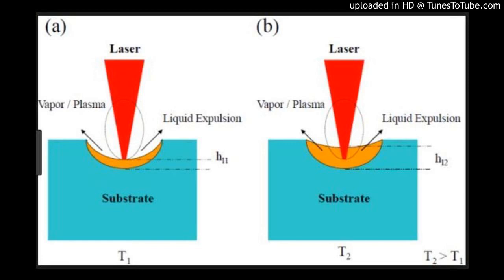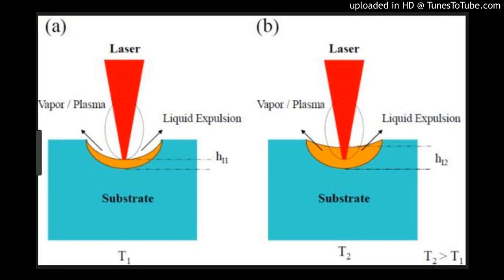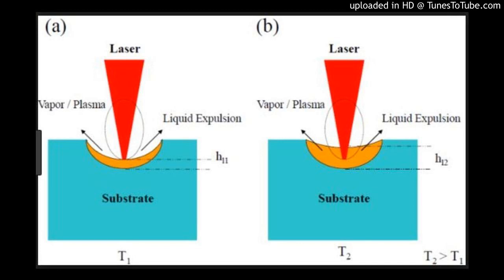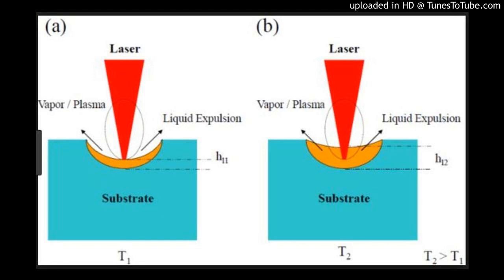Irradiated alumina substrates from mobile phone resistors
Optically stimulated luminescence (OSL) dosimetry in irradiated alumina substrates from mobile phone resistors
updated on Fri Feb 16, 2018 21:26 via Latest Results for Radiation and Environmental Biophysics
Abstract
In this study the dosimetric properties of alumina (Al2O3) substrates found in resistors retrieved from mobile phones were investigated. Measurements of the decline of optically stimulated luminescence (OSL) generated following exposure of these substrates to ionising radiation showed that 16% of the signal could still be detected after 2 years (735 days). Further, the magnitude of the regenerative dose (calibration dose; D i) had no impact on the accuracy of dose estimates. Therefore, it is recommended that the D i be set as low as is practicable, so as to accelerate data retrieval. The critical dose, D CL, and dose limit of detection, D DL, taking into account the uncertainty in the dose–response relation as well as the uncertainty in the background signal, was estimated to be 7 and 13 mGy, respectively, 1 h after exposure. It is concluded that given the significant long-term component of fading, an absorbed dose of 0.5 Gy might still be detectable up to 6 years after the exposure. Thus, OSL from alumina substrates can be used for dosimetry for time periods far in excess of those previously thought.